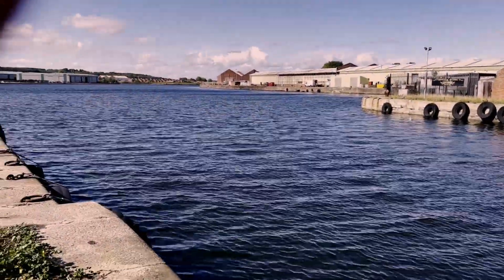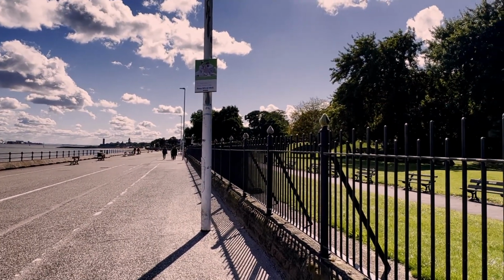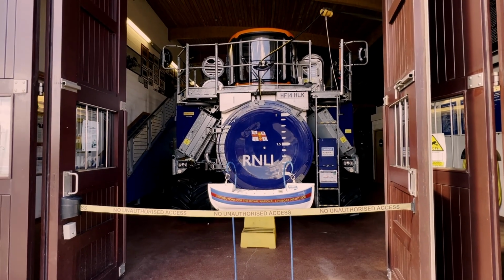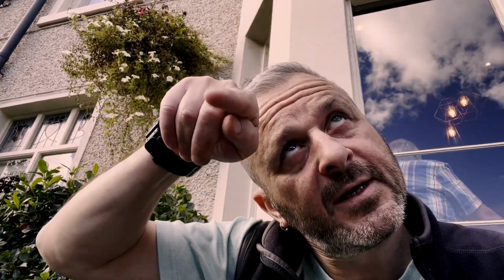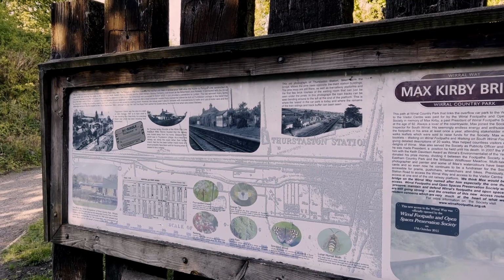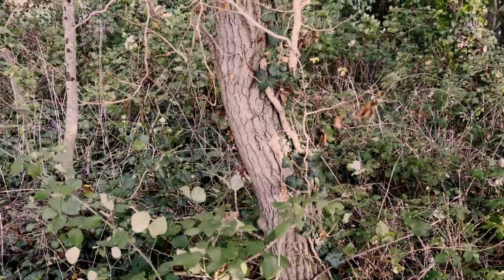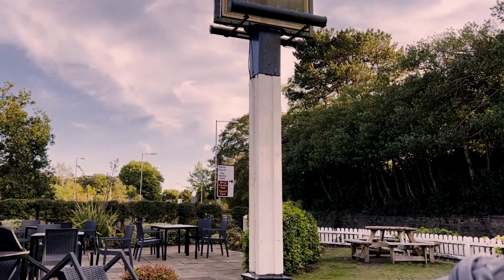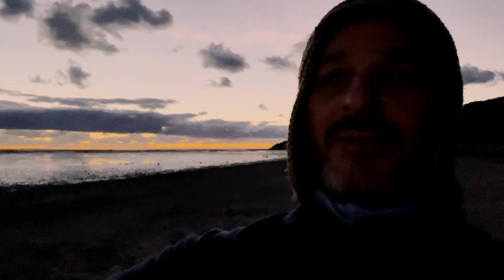Stealth Camping - I got the willies on The Wirral!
My mission: to stealth-camp on the coast of The Wirral. Would I find the ideal spot on this windy peninsula, or would my nerves get the better of me on my first ever wild camp? Would anyone catch me hammocking in the bushes? Watch to find out.

Caballero - Ofshane
Get in the Car and Go - Unicorn Heads